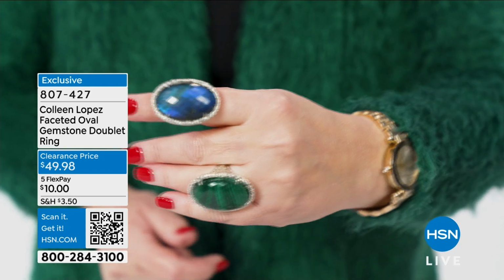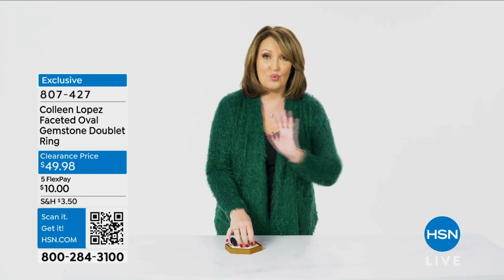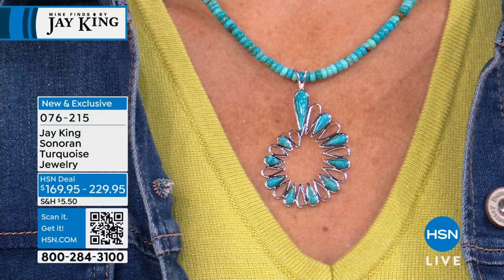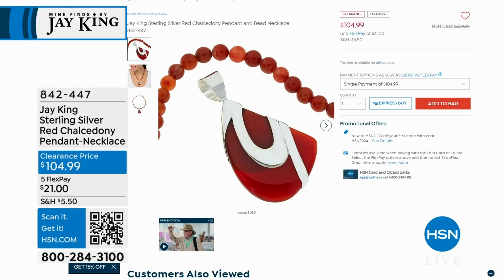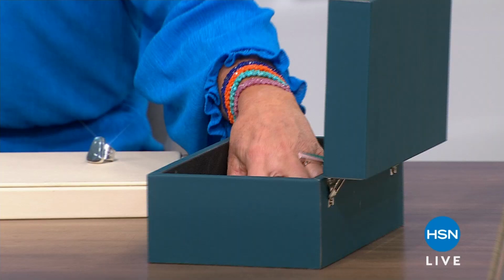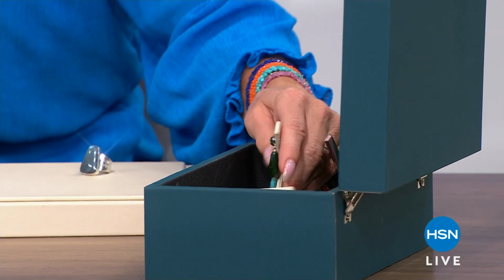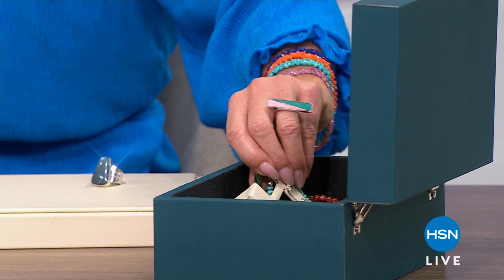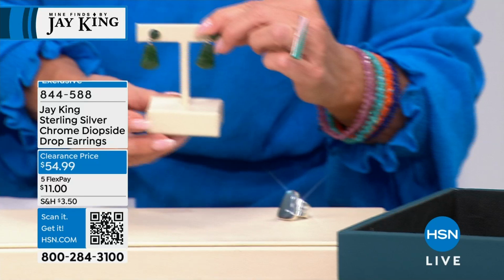HSN | Mine Finds By Jay King Jewelry 05.12.2024 - 12 PM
Discover and shop a sterling silver jewlery collection with unique gemstones from exotic locations. Prices shown on the previously recorded video may not represent the current price.